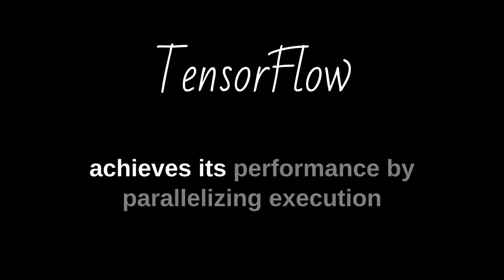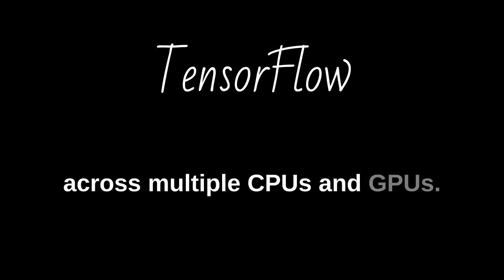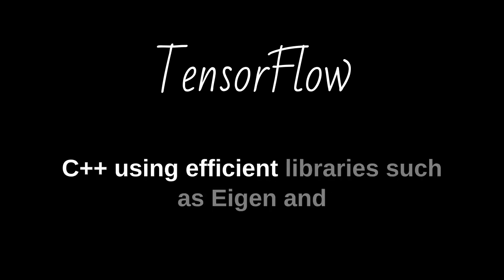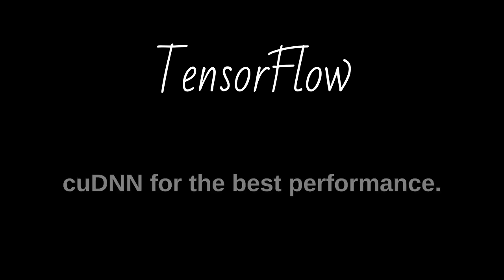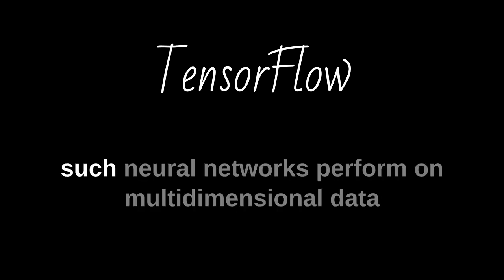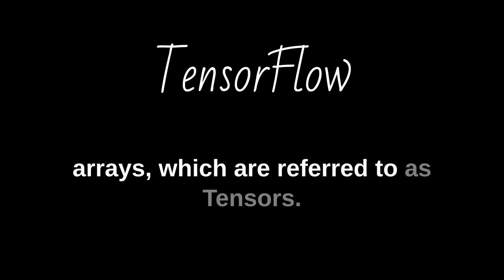TensorFlow in One Minute: Unleashing the Power of Deep Learning!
🚀 Short on time but intrigued by the wonders of deep learning? You're in the right place! In this one-minute video, we'll introduce you to TensorFlow, the cutting-edge open-source library developed by Google for machine learning and artificial intelligence applications.

TensorFlow is a powerful and flexible library that enables developers to build and train machine learning models, particularly deep learning models, with ease. It provides a comprehensive ecosystem of tools, libraries, and community resources that empower developers to explore the world of artificial intelligence.

*Key Features:*
- *Flexible Architecture:* TensorFlow offers a versatile platform to develop and deploy machine learning models across a variety of devices and platforms.
- *Scalability:* It scales seamlessly from prototyping on your laptop to high-performance computing clusters.
- *Extensive Support:* TensorFlow supports various programming languages and platforms, making it accessible and adaptable to different development environments.
- *Pre-trained Models:* Access a vast repository of pre-trained models to jump-start your AI projects.

*Why TensorFlow Matters:*
TensorFlow is at the forefront of AI research and application, enabling breakthroughs in fields like image and speech recognition, natural language processing, and more. Whether you're a researcher, data scientist, or developer, TensorFlow equips you to explore the limitless possibilities of deep learning.

In just one minute, you've glimpsed the power of TensorFlow! For more in-depth tutorials and tech insights, explore our other videos. ⏱️🤖

   The official TensorFlow YouTube channel provides tutorials, webinars, and talks directly from the TensorFlow team. It's a great source for official and authoritative content on TensorFlow.

   Sentdex provides a variety of machine learning and TensorFlow tutorials. The channel covers a wide range of topics, from beginner to advanced, making it suitable for learners of all levels.

   The Coding Train, hosted by Daniel Shiffman, covers creative coding, including TensorFlow.js tutorials. If you're interested in using TensorFlow in creative applications, this channel offers engaging and innovative content.

   Data School provides tutorials on various data science and machine learning topics, including TensorFlow. Their tutorials are well-explained and suitable for beginners looking to understand the practical aspects of using TensorFlow for data analysis and modeling.

   Mosh Hamedani covers a wide range of programming topics, including TensorFlow. His tutorials are beginner-friendly and focus on practical applications, making complex concepts more accessible.

Before starting any tutorial, it's a good idea to check the video description and comments to ensure the content is up-to-date and relevant to your learning goals. Happy learning! 🚀